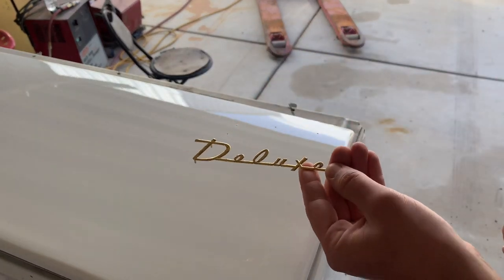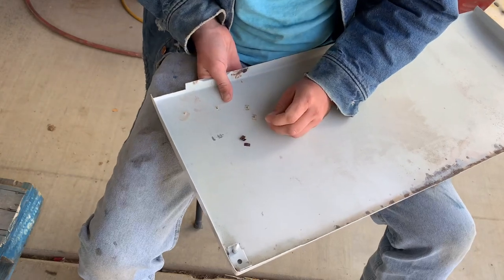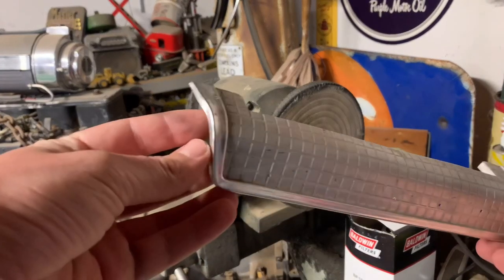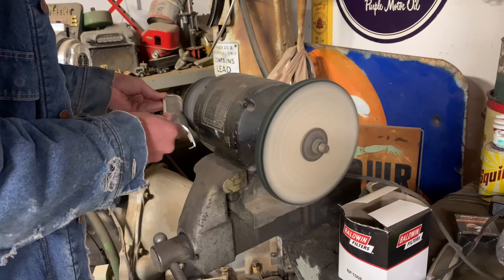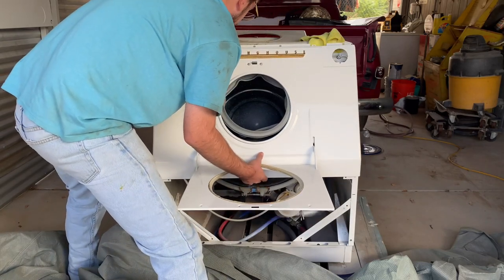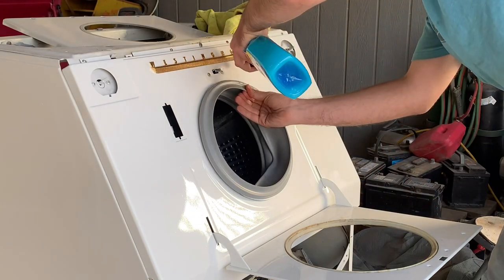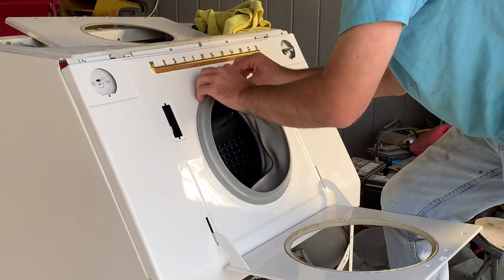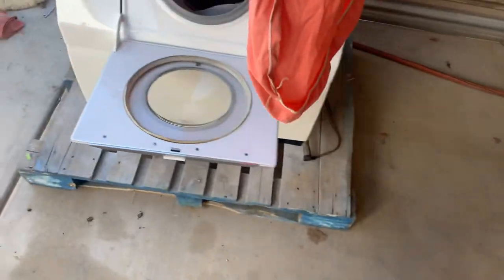1953 Washer final assembly and test!